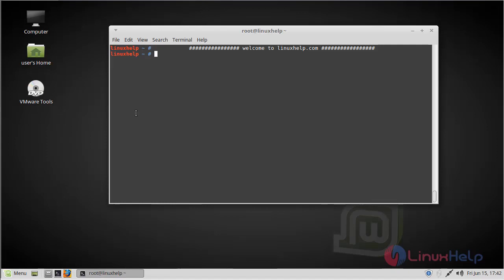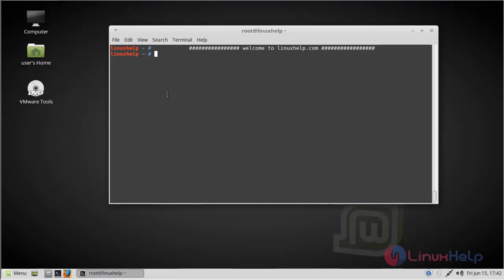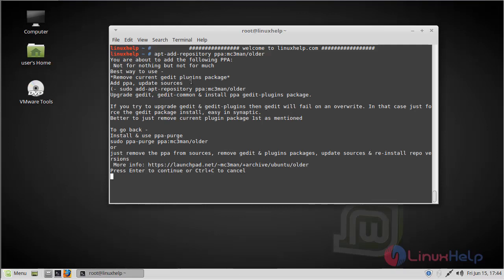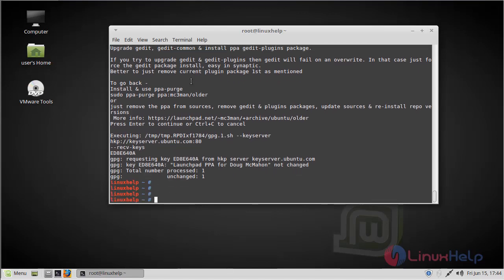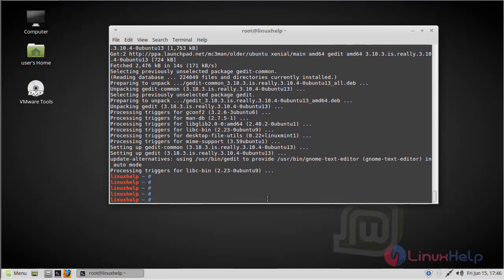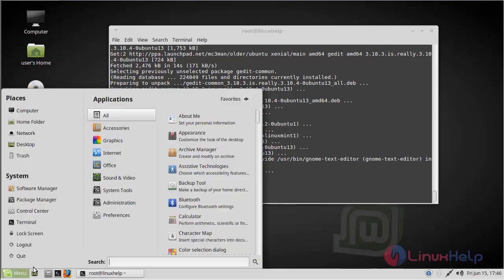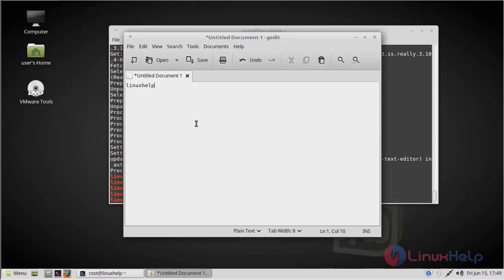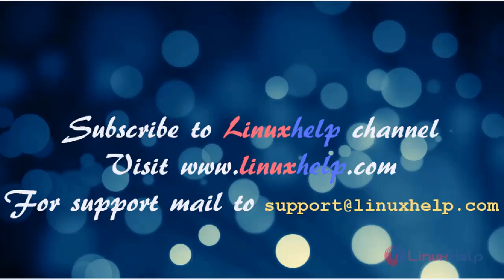How to install GEdit on linuxmint-18.03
This video covers the method to install GEdit on linuxmint-18.03